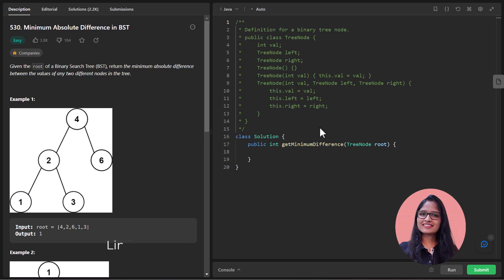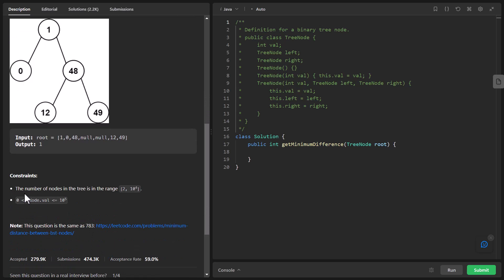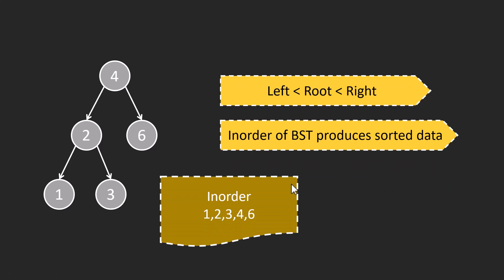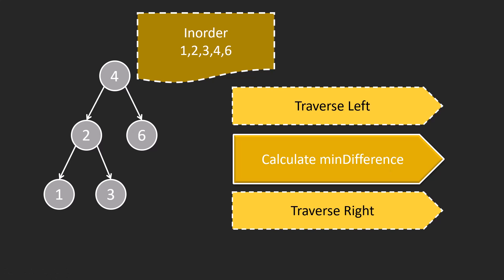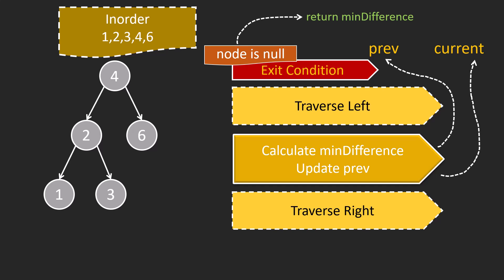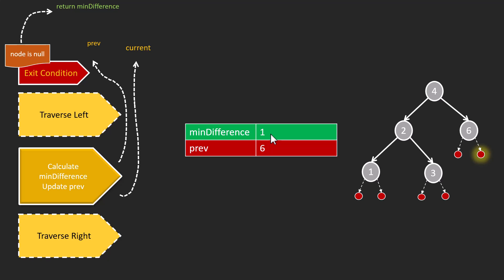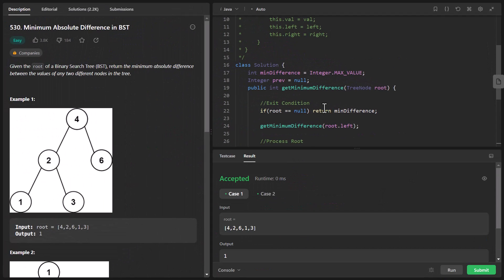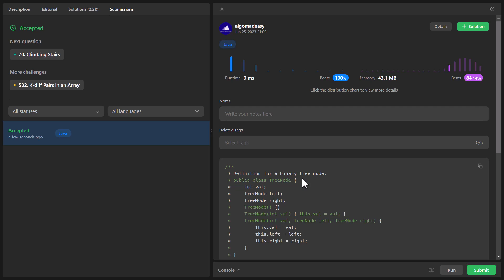Minimum Absolute Difference in BST | Leetcode - 530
UPI: algorithmsmadeeasy@icici